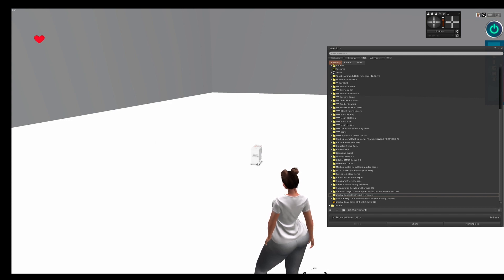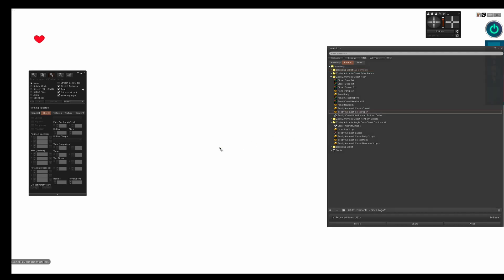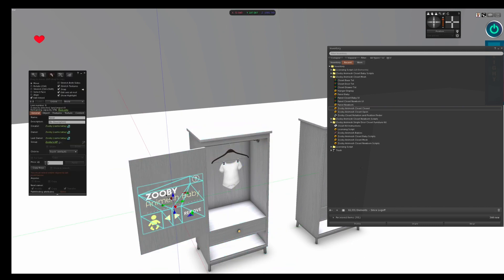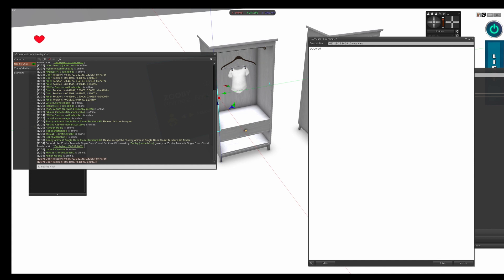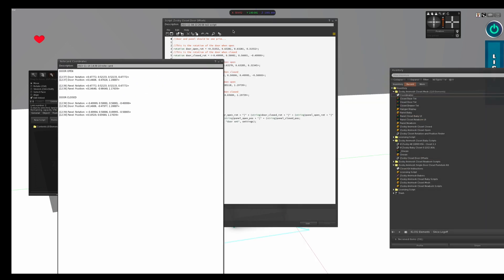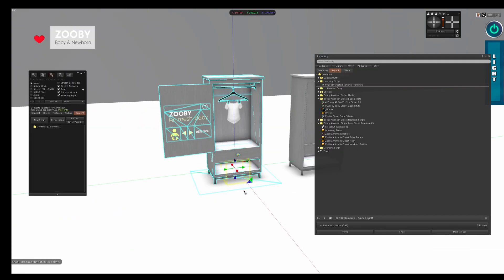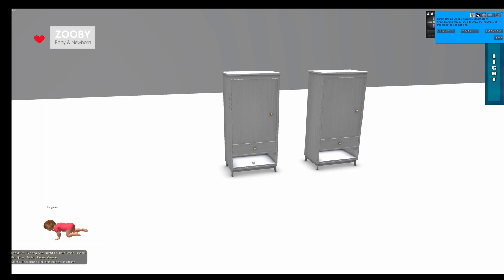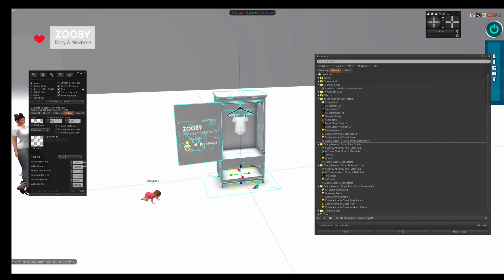Zooby Animesh Closet Kit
This video explains how to set up a Zooby Animesh Closet Kit so you can model your own closets and sell them. You will need to use unique scripts for both the Zooby Animesh Baby and Zooby Animesh Newborn. All scripts and mesh are available in the kit.